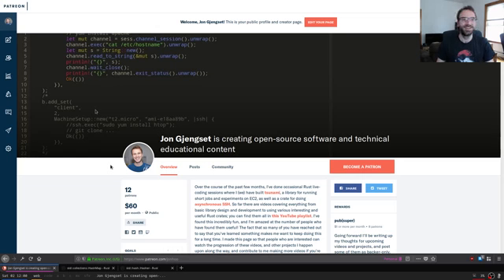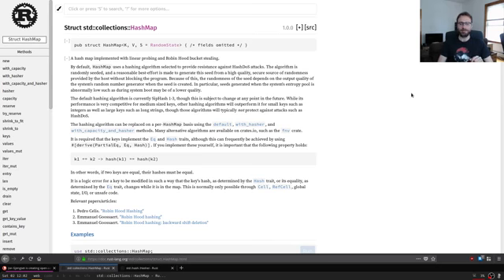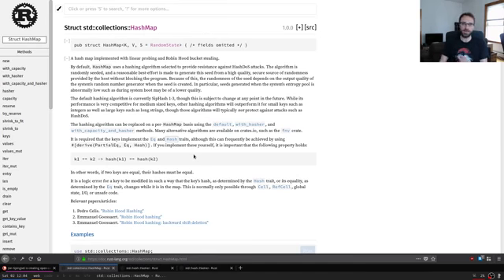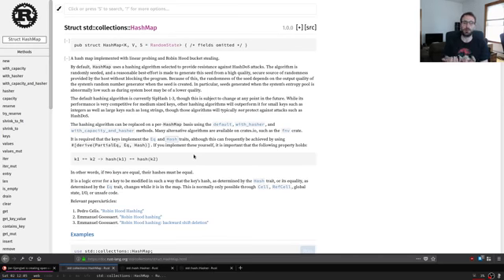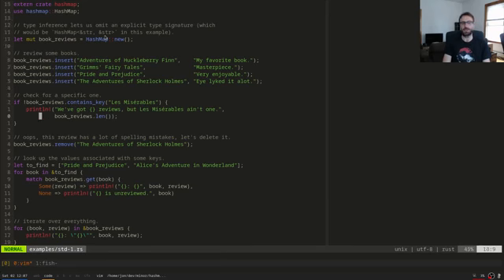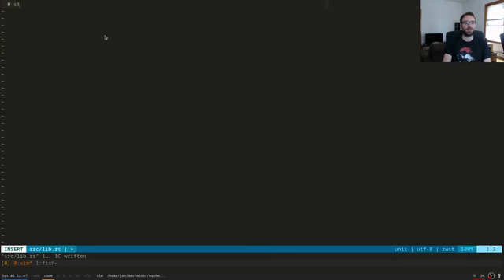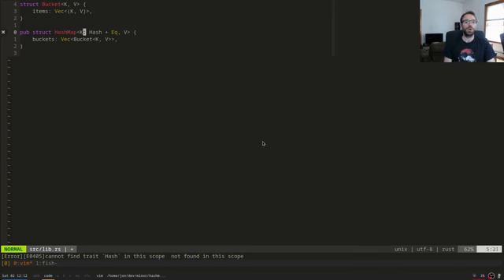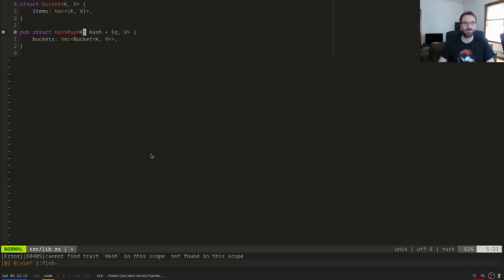Live coding a linked hash map in Rust